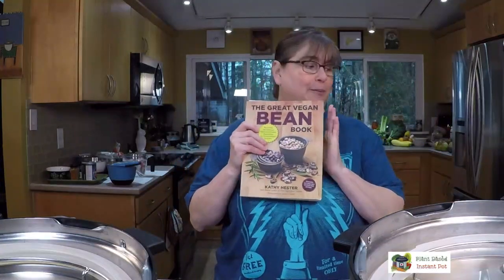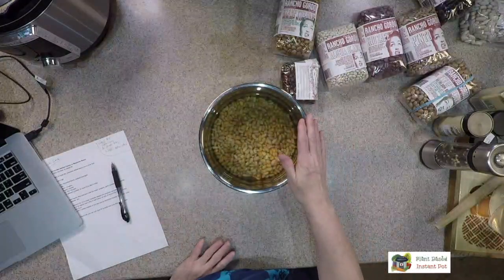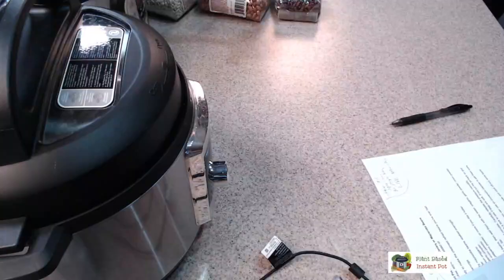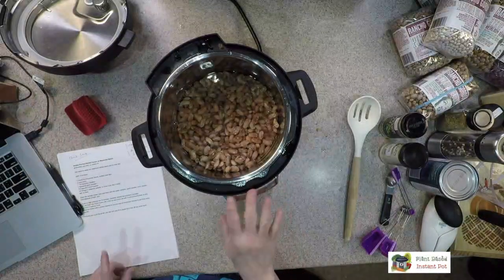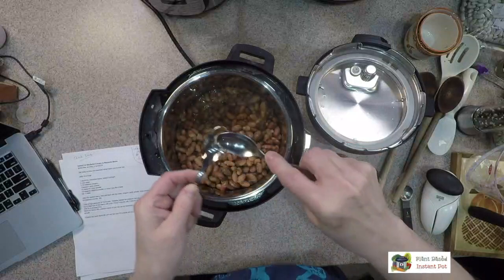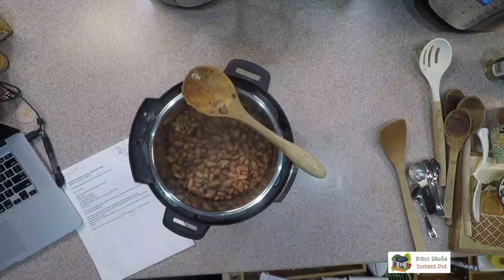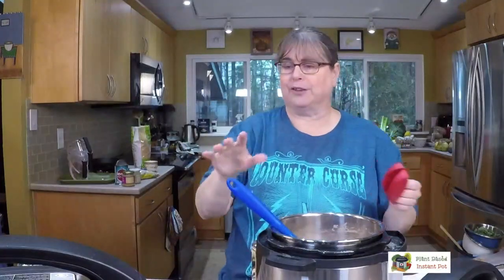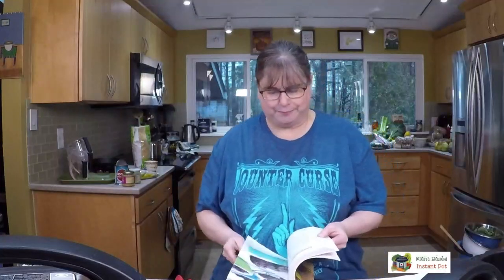Instant Pot (Not) Refried Mayocoba Beans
🍦 This experience includes the only WFPB Ninja Creami e-cookbook, a ton of short how-to and troubleshooting videos, plus a new live class coming soon! 🍦
Are you on my mailing list? If not go here to get my 4 most popular spice recipes and be in the know

Tired of the same old refried beans? Or maybe you're looking for an oil-free Instant Pot recipe?

These mayacoba beans, or as they are sometimes called canary, canario, or Peruano beans.

I find that they make the creamiest bean puree.

I don't use cumin in the recipe, but it has a more herby flavor from the Mexican oregano.

I love saving money by cooking dried beans – it’s just so much cheaper than canned beans. It also opens up a world of new bean varieties like these Instant Pot Refried Mayocoba Beans.

If you can’t find Mayocoba Beans, look for canary beans, or just sub pintos or black beans.

-or- watch the rest of the IP Bean class for a $20 off discount using this

What's in Instant Pot Bean Class 1?
We'll make Instant Pot Not Refried Canary or Mayacoba Beans, Instant Pot Black-Eyed Peas, Kidney Bean Étouffée, and Mix and Match Dal.  This class is recorded and can be watched as soon as you purchase.

You need some Jalapeno Powder in your life too: